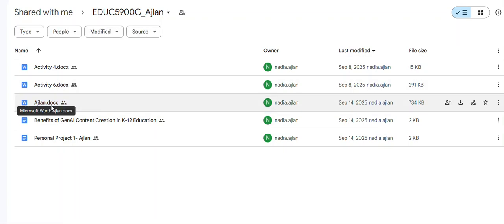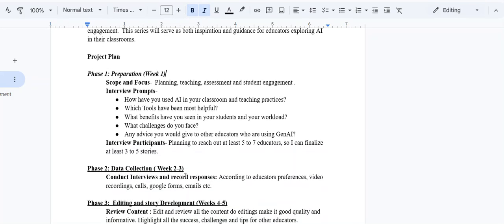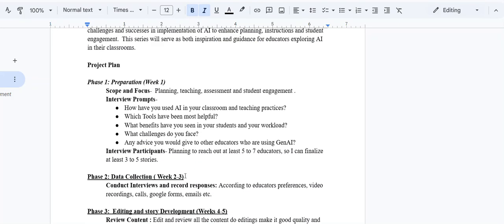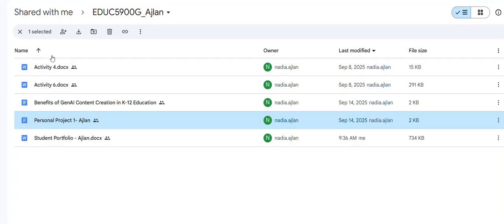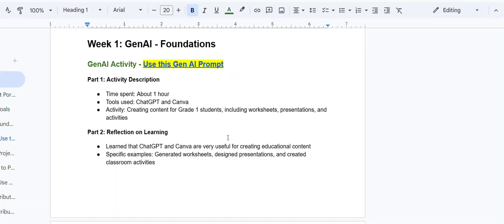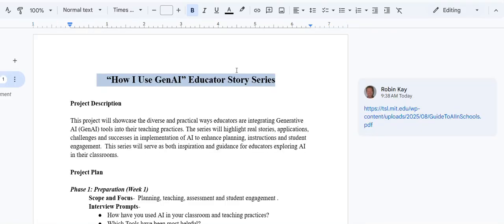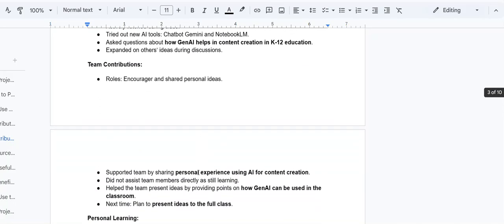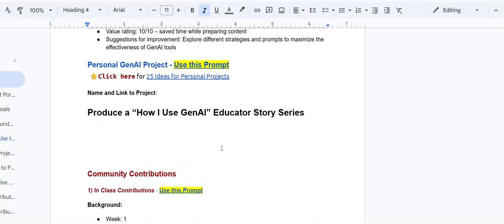MA Student Portfolio - Ajlan.docx - FB1